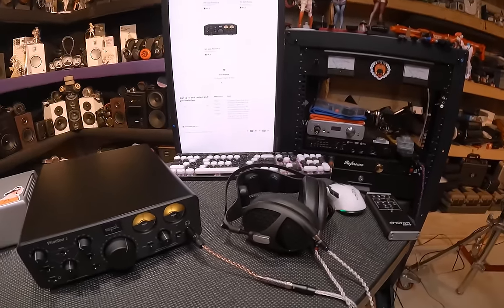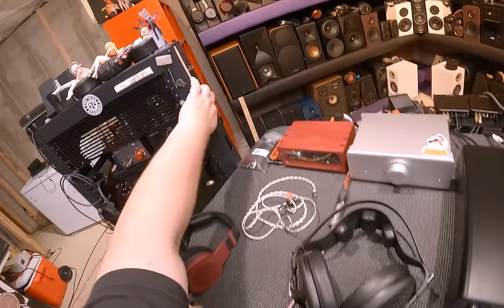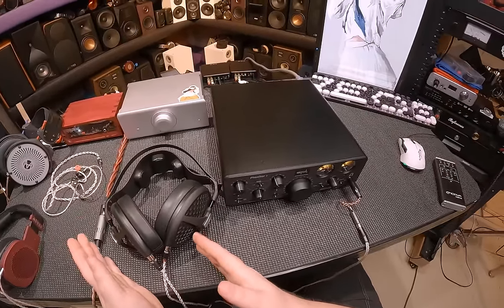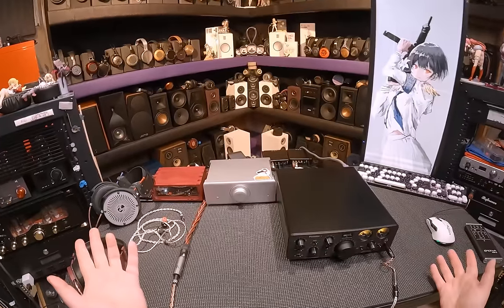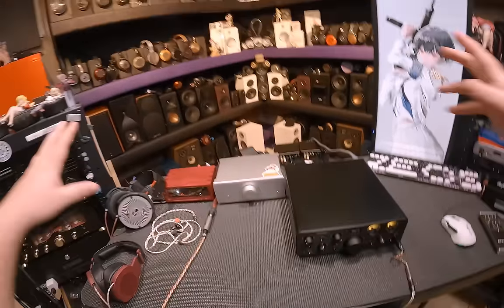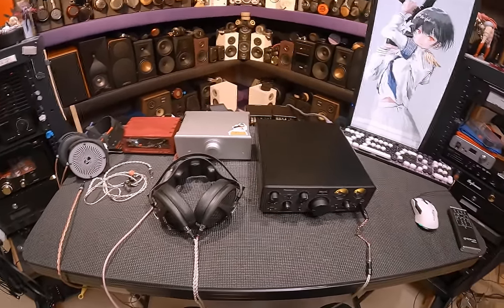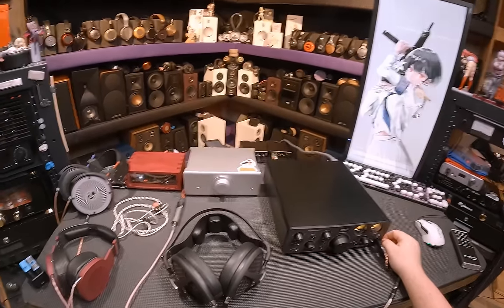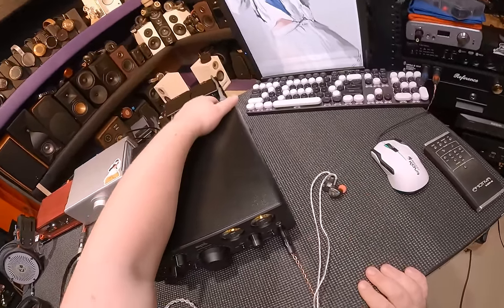The SPL Phonitor 2 is Peak Audio F**kery 💎💎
SPL Phonitor 2
SPL Phonitor 2

Free NewRetroWave on Bandcamp (Not sure if you can search for free anymore. Hrmm)

0:00 What is this Phonitor?
5:12 Rear of the SPL Phonitor 2
6:12 Failing / Succeeding  to Program a Remote
8:36 Inputs and Setup
12:15 Output Switches
14:06 Right Side Controls of the SPL Phonitor 2
18:53 Left Side Switches of the SPL Phonitor 2
21:42 Explaining Crossfeed
25:55 Explaining Angle
29:42 Explaining Center
33:45 Science and Math in Music
35:40 Music Discussion
40:02 The Strange Dimensions
43:05 Who needs an SPL Phonitor 2?
44:38 Is it a Good Headphone Amp?
50:00 IEMs on the Phonitor 2

🟥A L L M Y C O L L A B S
🍖Cooking Channel (Wanna get Fat?)
👽2nd Channel (Literally Everything Else)